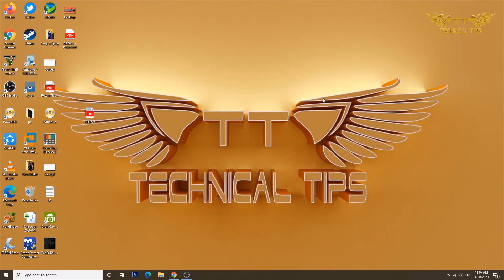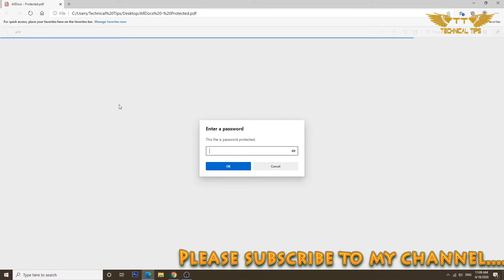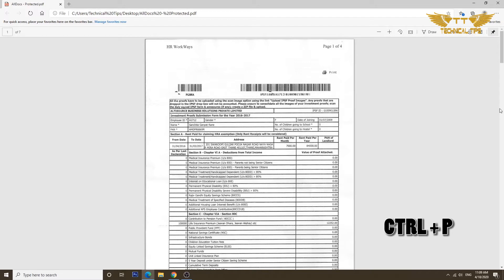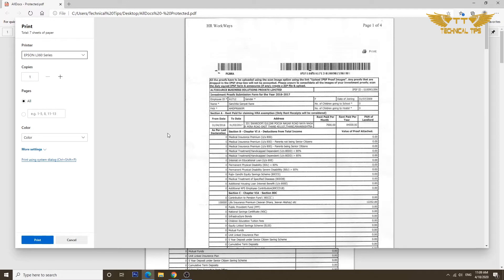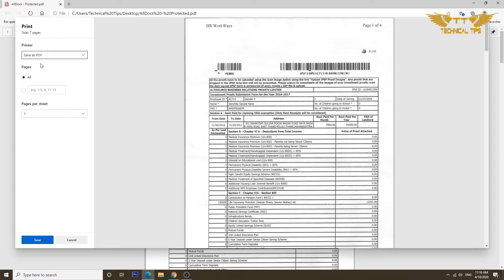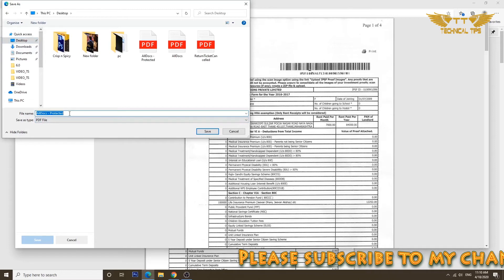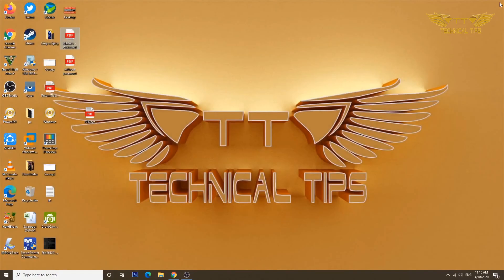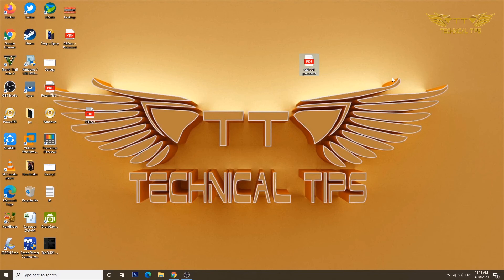How to remove password from PDF documents on Windows 10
In this video I have shown how to remove password from PDF documents.